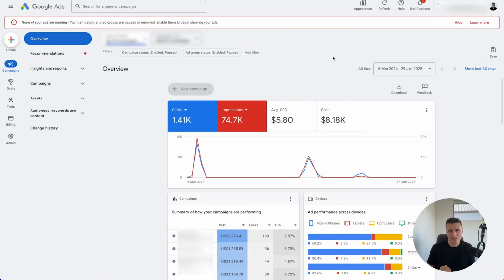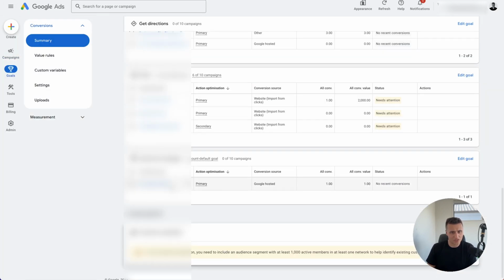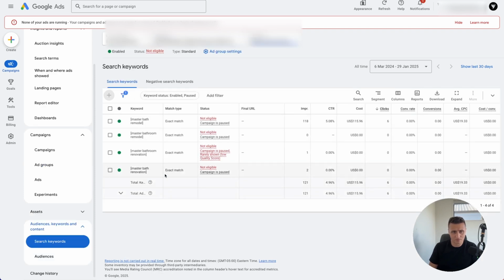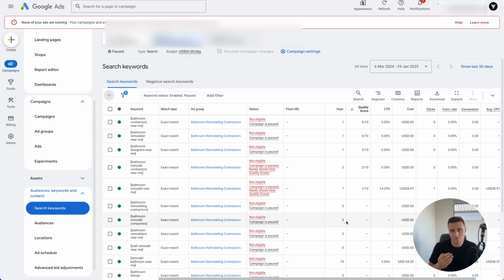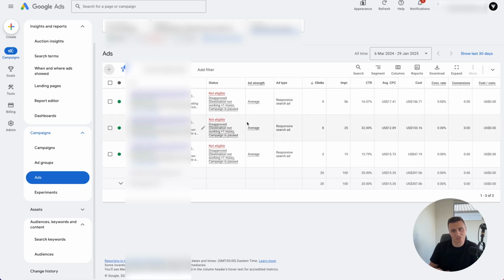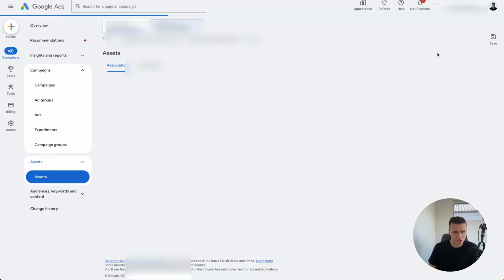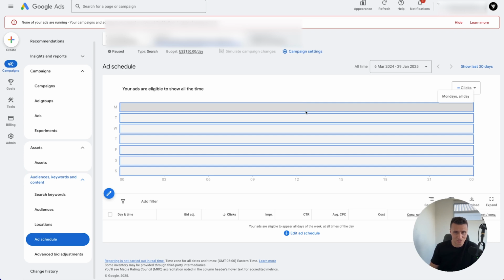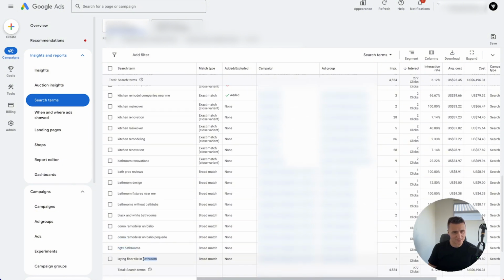Bathroom Renovations: What To Do If You're NOT Getting Any Leads w/ Google Ads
Do you own a bathroom business who's running google ads but not getting enough leads or the cost per lead is out of this world?

In this video, I'll break down exactly why that may be and how to fix it yourself.

CRM, AUTOMATIONS & MARKETING TOOL (Go High Level)

Looking for an all-in-one tool to manage your sales, operations and marketing? Sign up with Go High Level and get a free 14-day trial with this code

Do you need a little one-to-one help instead?

You can book in a direct consultation with Andrei below and ask any questions you might have to point you in the right direction.

This is perfect for any businesses with an internal marketing team that just want guidance.

TRACK YOUR LEADS (WHATCONVERTS)

Want to make Google/Facebook ad conversion tracking, get phone information a breeze AND get better of leads are converting to sales?

DESIGN A LANDING PAGE AND WEBSITE (Wordpress Hosting)